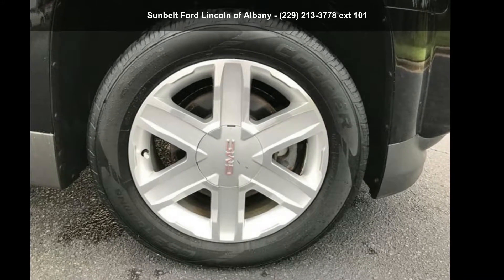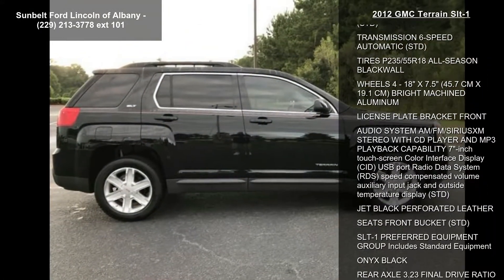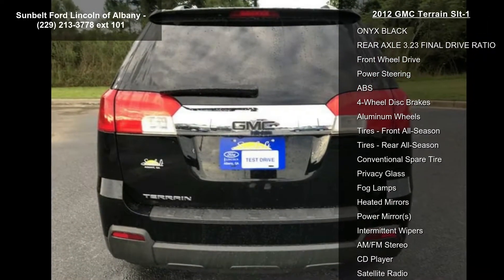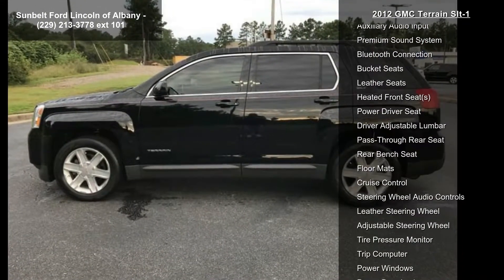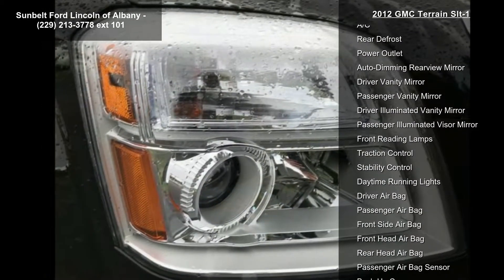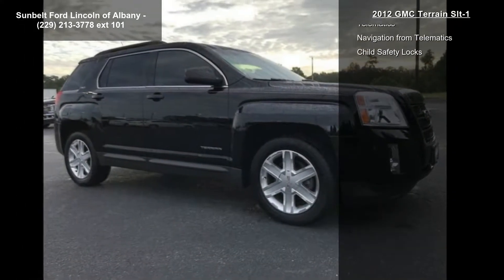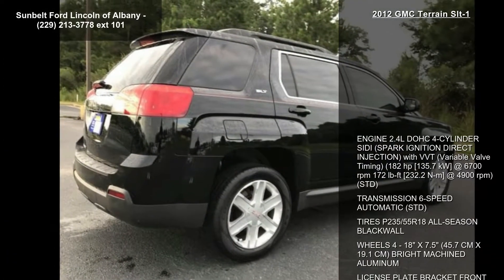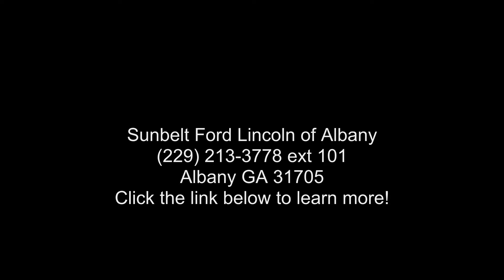2012 GMC Terrain SLT-1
2012 GMC Terrain Slt-1

Condition: Used
Mileage: 76548
Transmission: 6-Speed Automatic
Exterior Color: Black
Doors: 4
Stock
Cylinders: 4